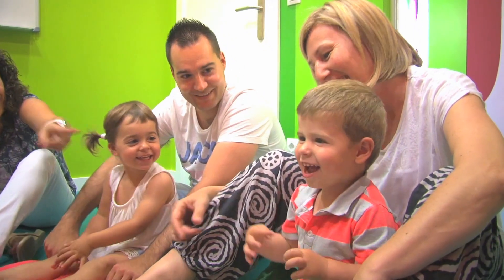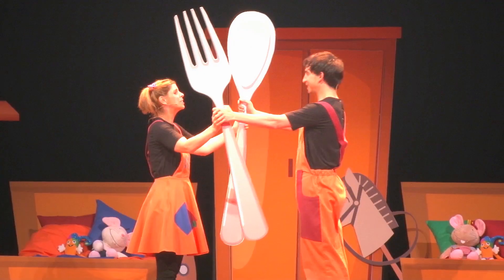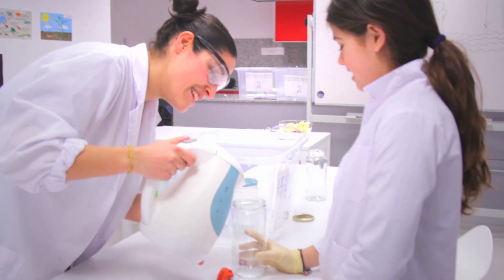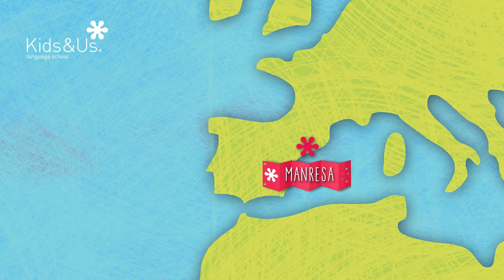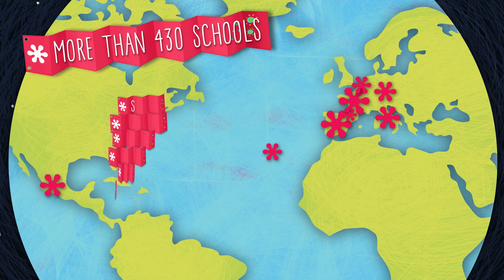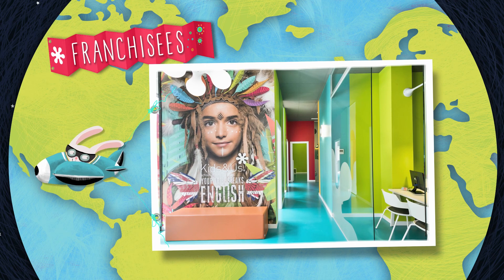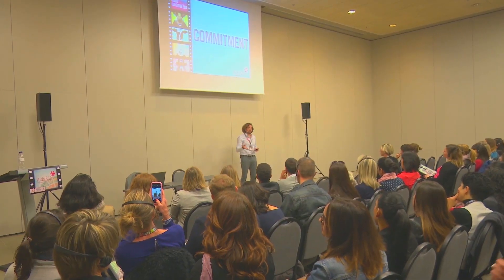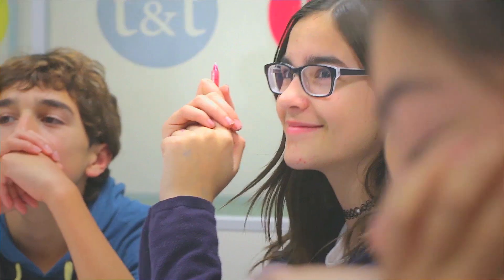Join Kids&Us project